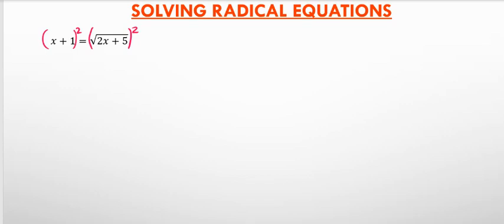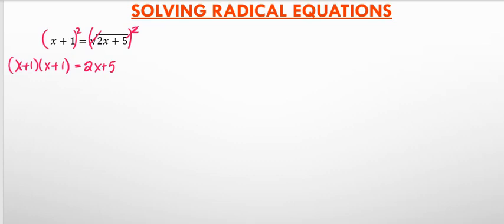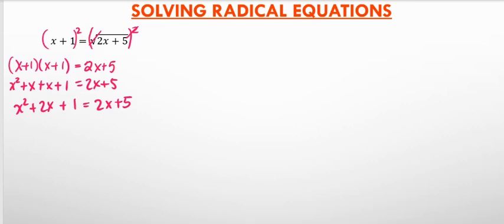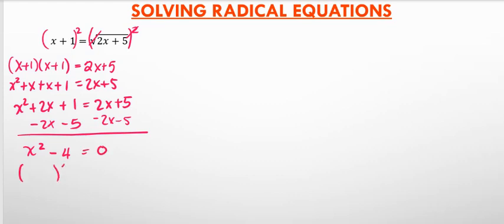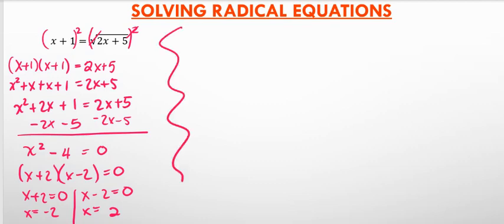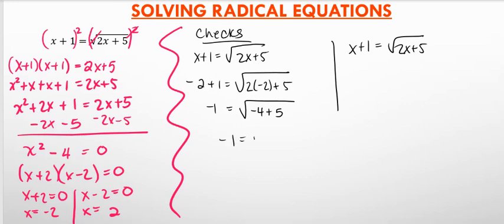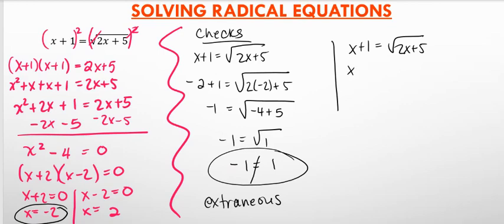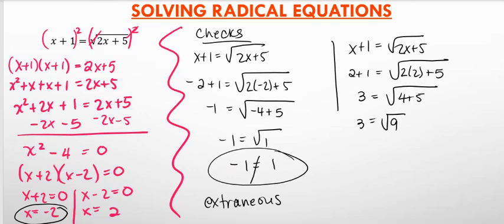solving radical equations 2